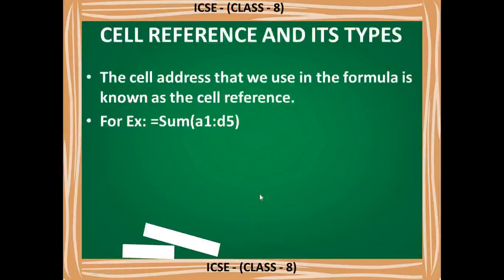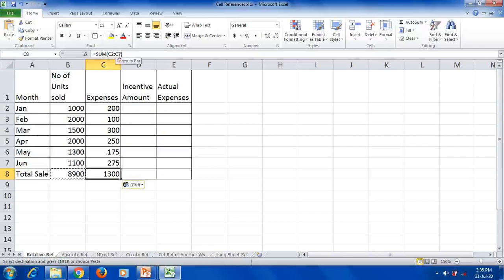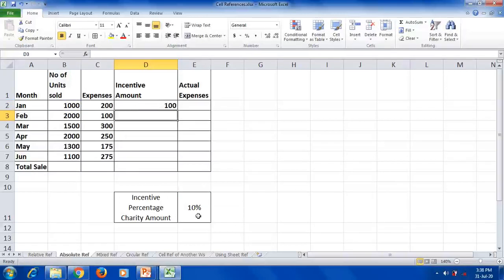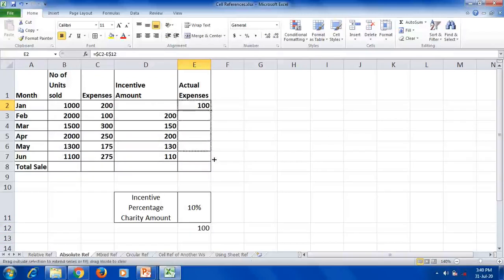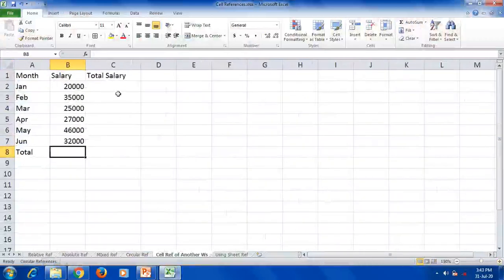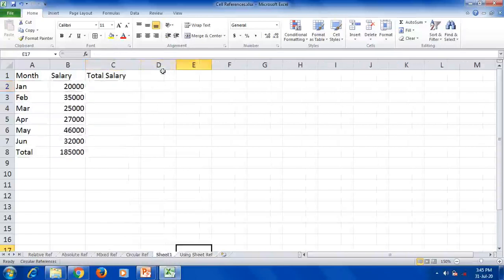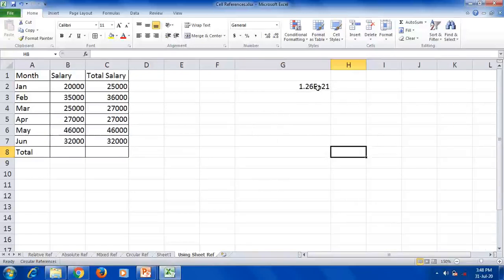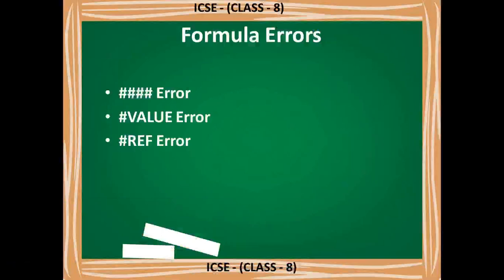ICSE CLASS - VIII - SPREADSHEET FORMULAS & FUNCTIONS PART - 3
CELL REFERENCES & ITS TYPES, FORMULA ERRORS